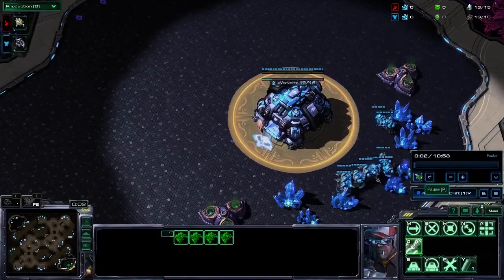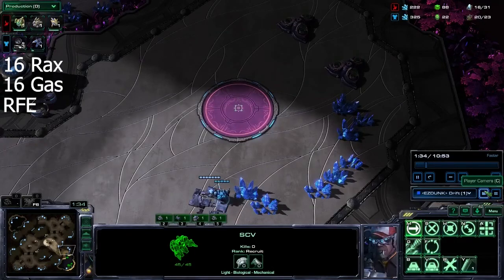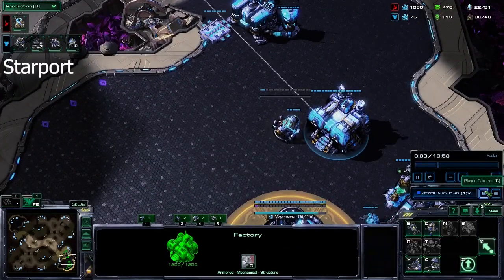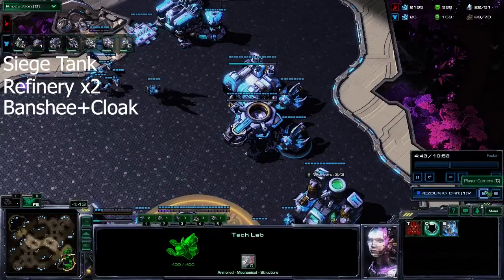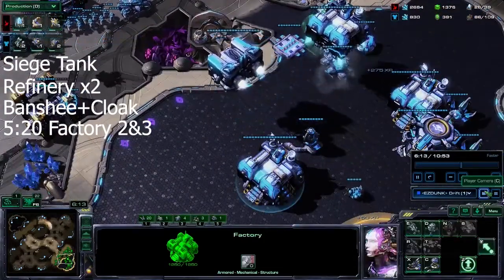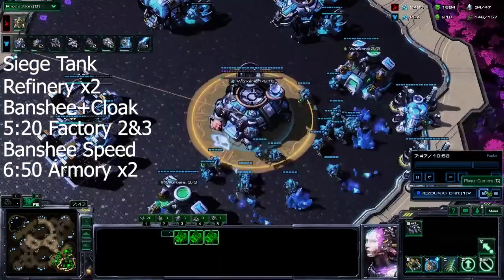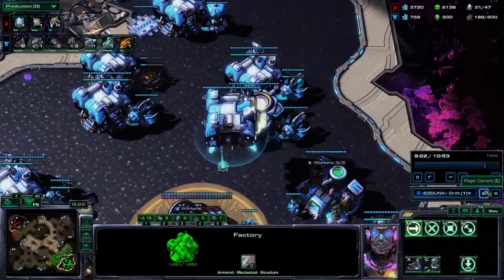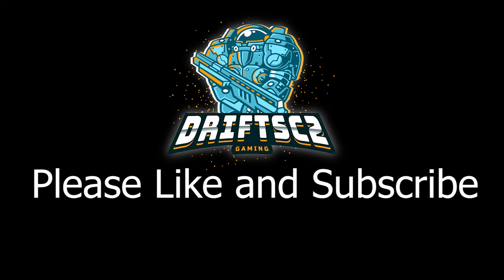TvP Special's Speed Banshee Mech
A solid way of opening into speed banshee mech in tvp.
Production by Matchstick
Music composed and performed by Drift